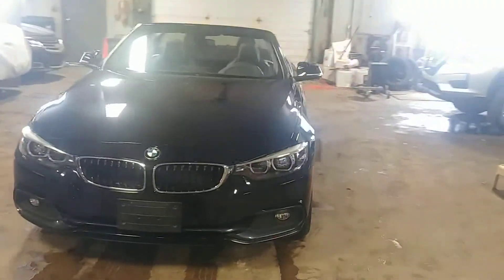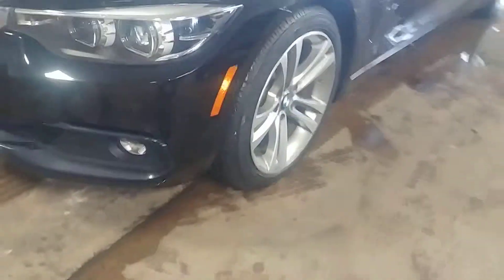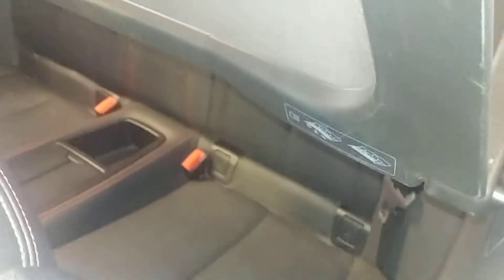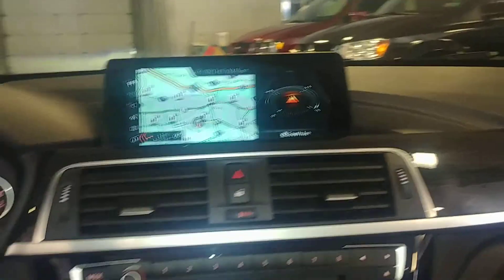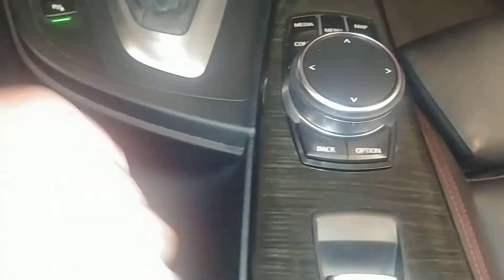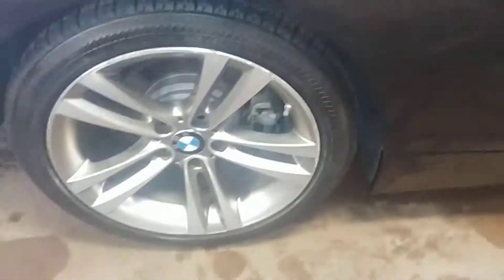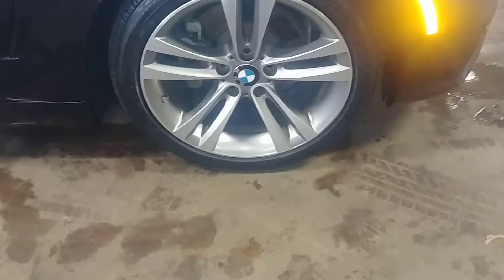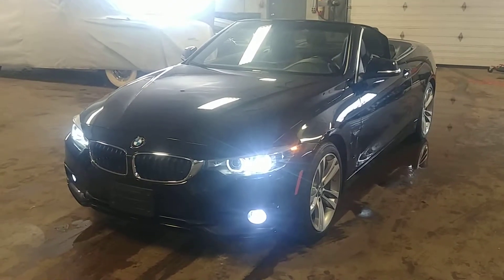2018 BMW 4 Series 430I HARD TOP CONVERTIBLE